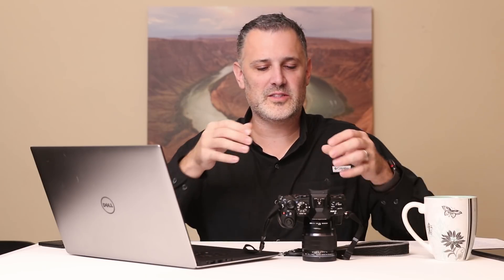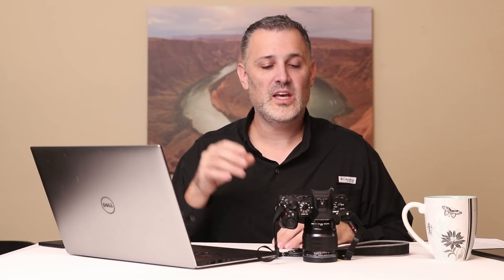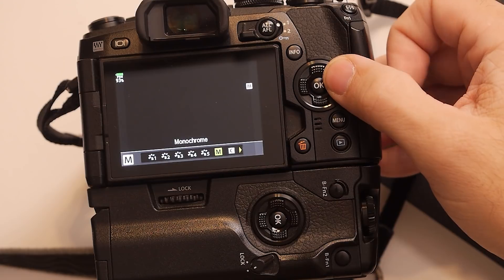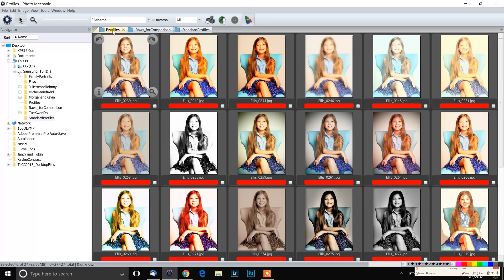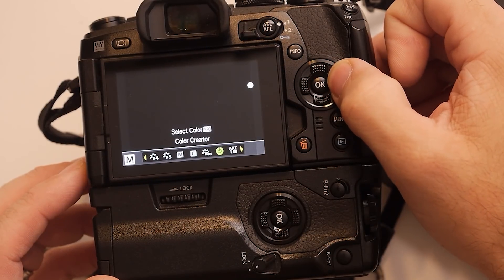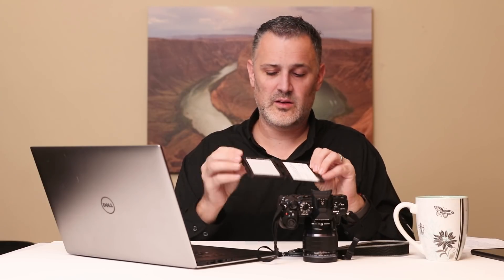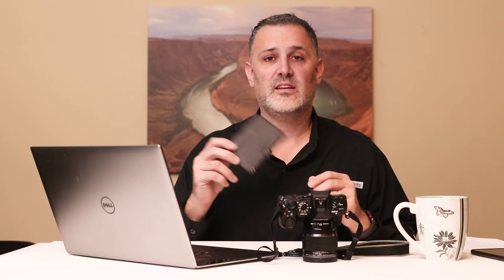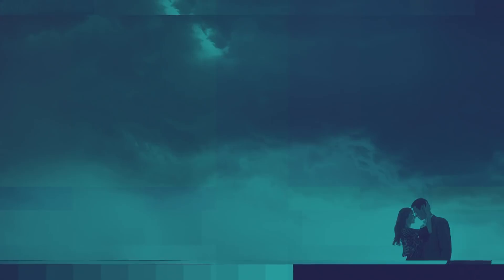Killer Olympus Color | Tips on picture profiles and white balance for better images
This video discusses how I work with color and my Olympus cameras. There are tips on white balance, custom white balance, picture profiles at why you might consider a tool like the Color Checker Passport for achieving the color you want from your images.

Olympus OMD EM1 MKII
Cosyspeed Camslinger 160
Manfrotto Video Monopod